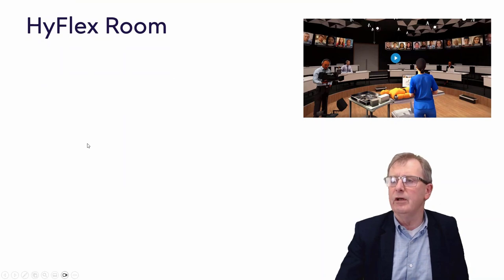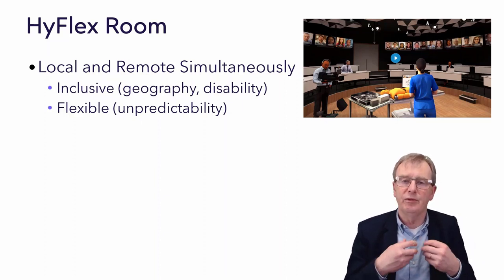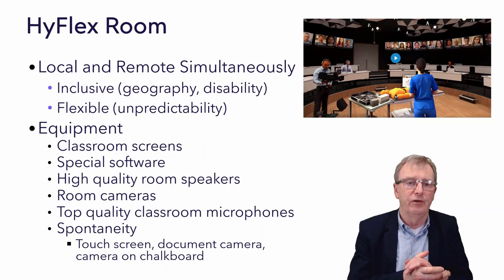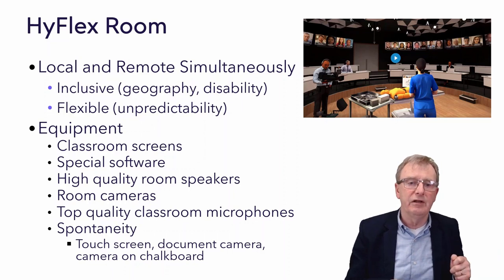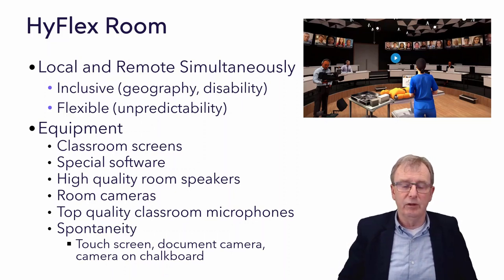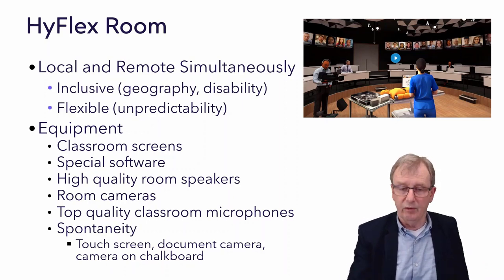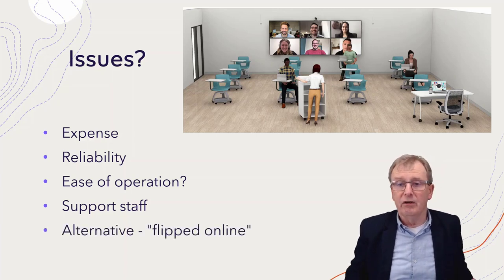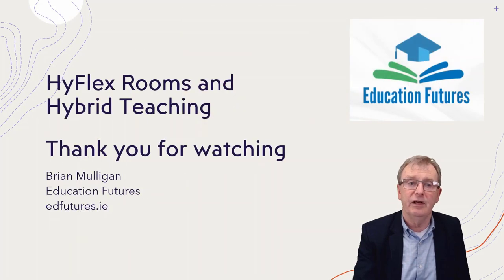HyFlex Rooms and Hybrid teaching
A short video describing HyFlex rooms for teaching remote and local students simultaneously and an alternative cheaper hybrid approach that can also be more effective.